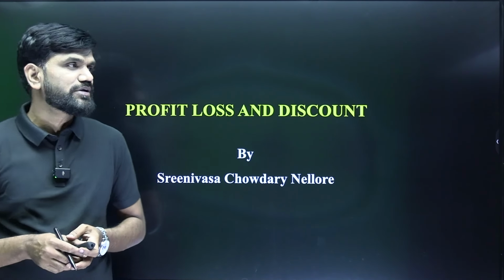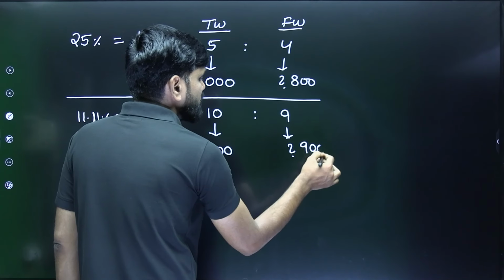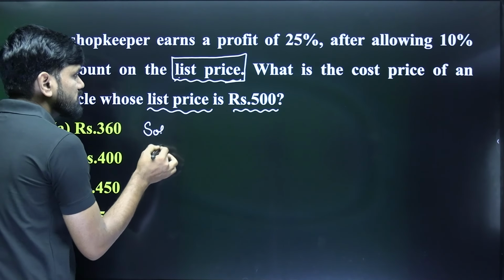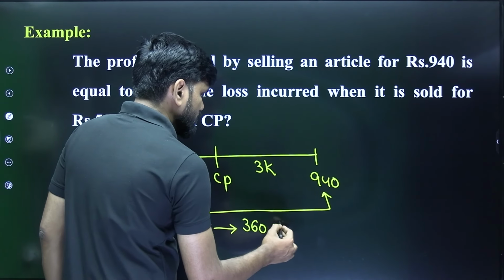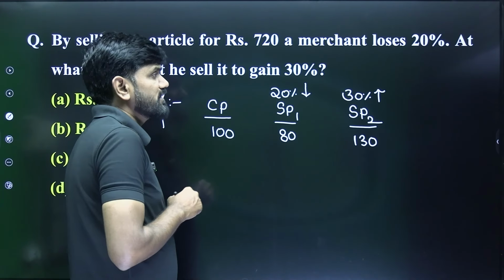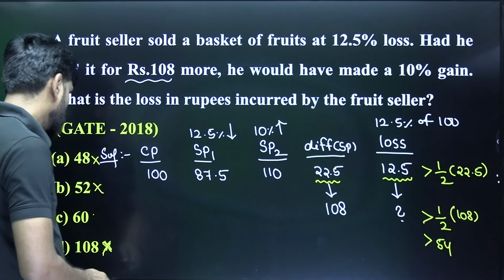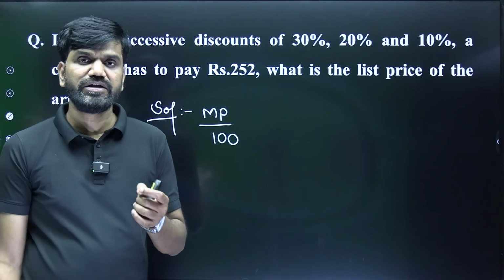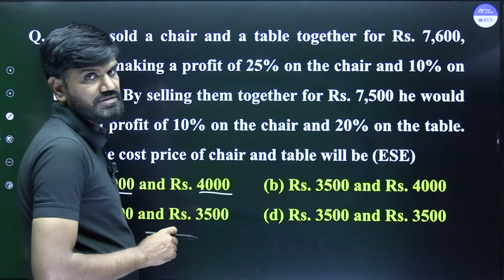Profit Loss and Discount || CHOWDARY SIR || GATE || ESE || CSAT || SSC CGL || BANKING || BEST TRICKS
Download "THE LEADERS ACADEMY" App from Google Playstore.